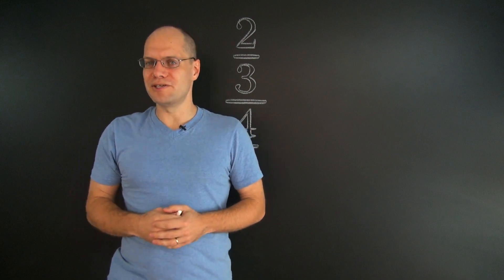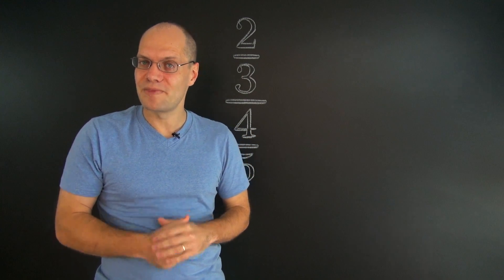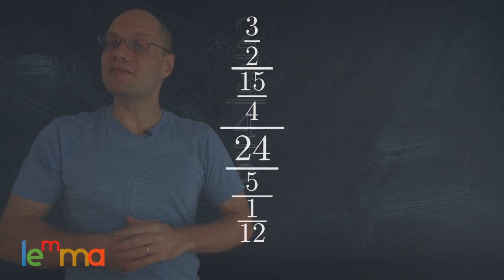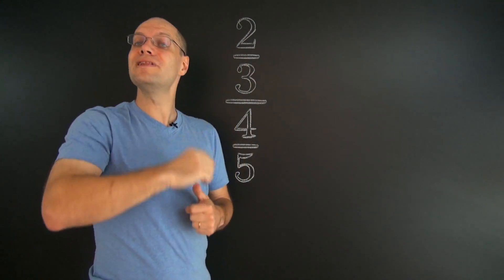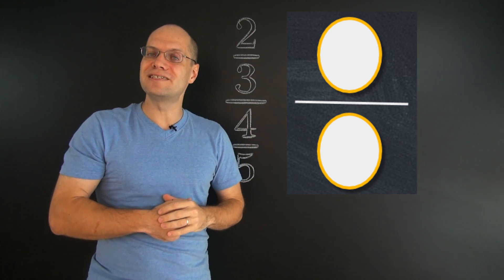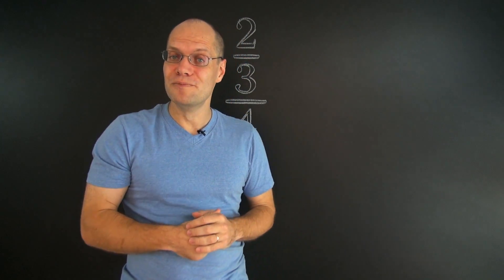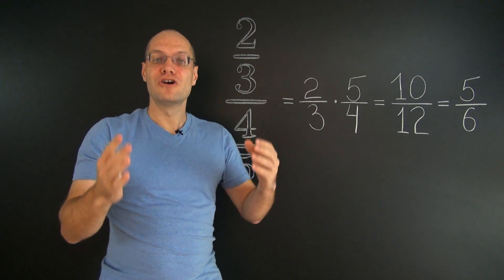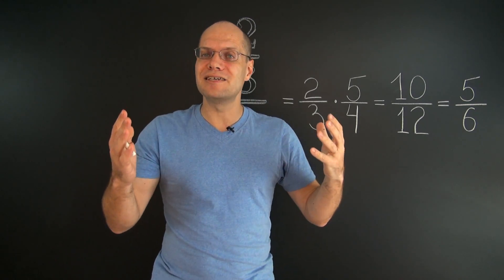How to Simplify a Fraction Divided by a Fraction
On behalf of the Lemma Team, thank you!

Pavel Grinfeld